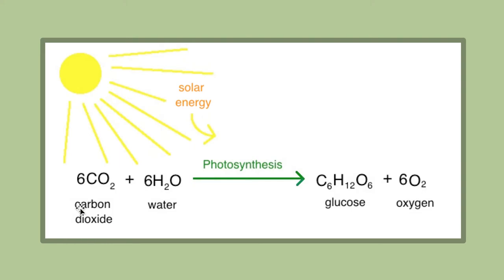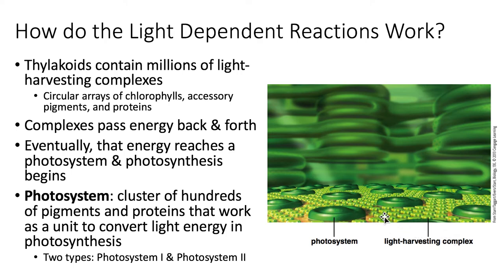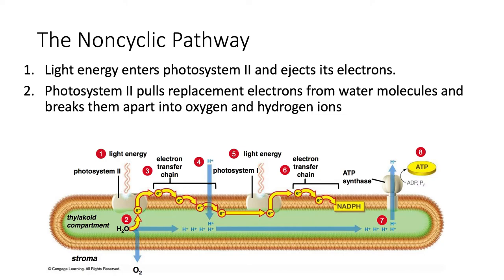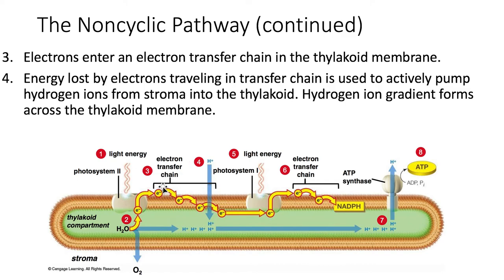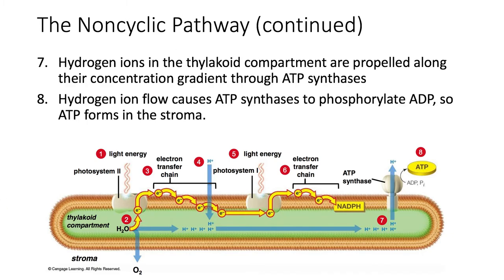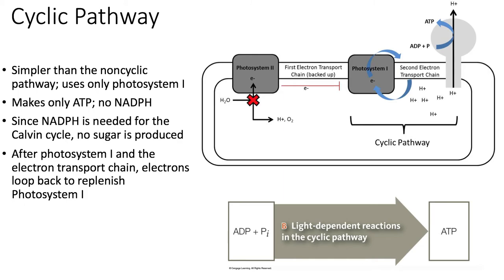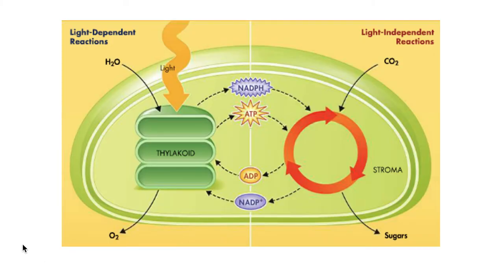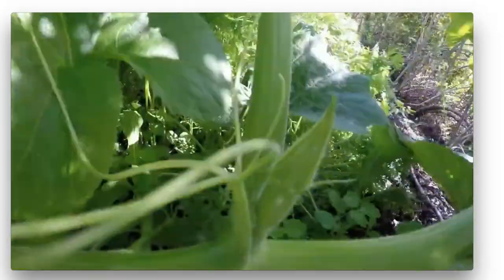Light Dependent Reactions Lecture Video